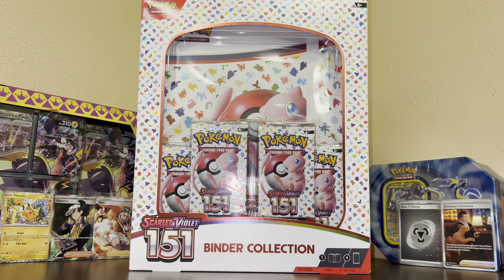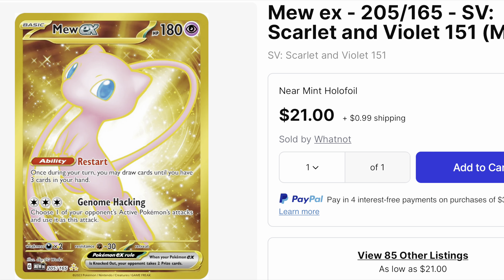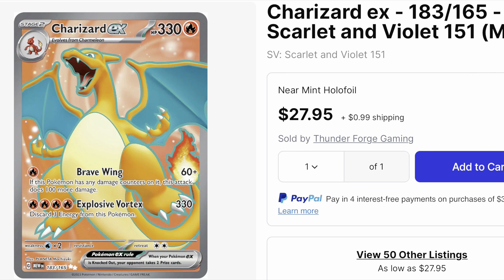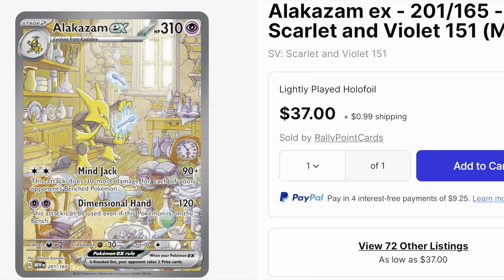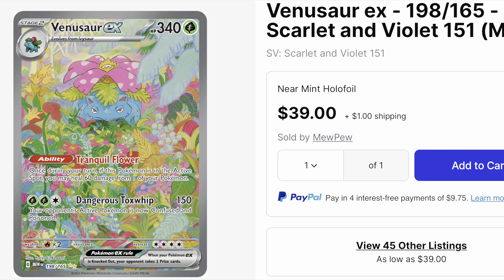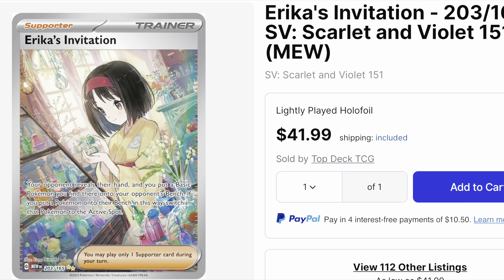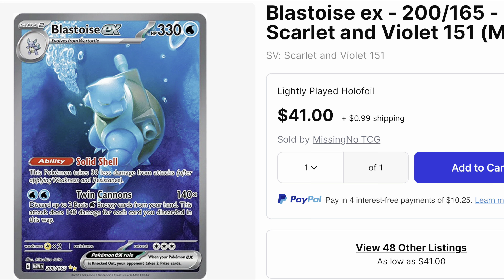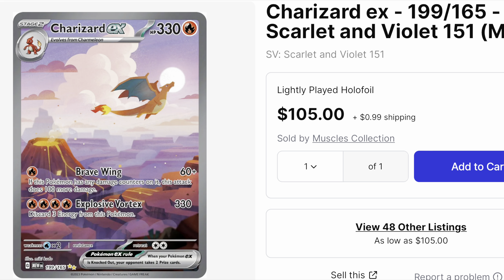Pokemon 151 Top 10 Cards!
In this video I talk about the top 10 most desired cards from Pokémon 151! I make these videos for every new set and they are cool to reference as time goes on to see how the price fluctuates.